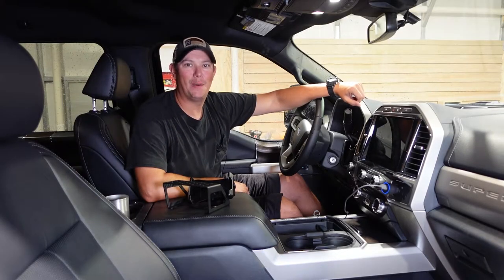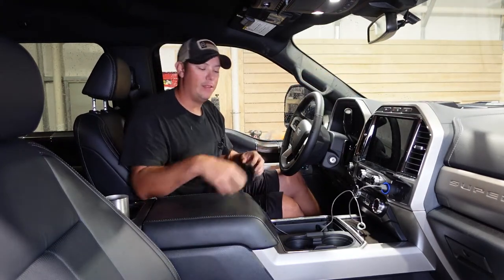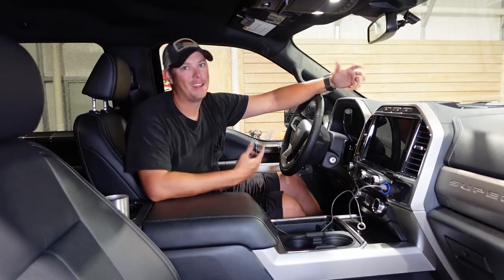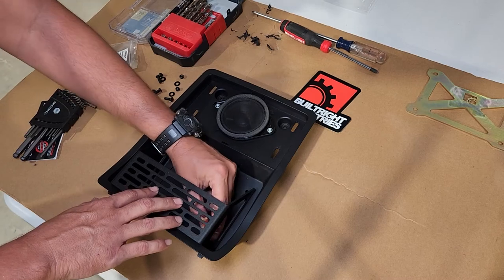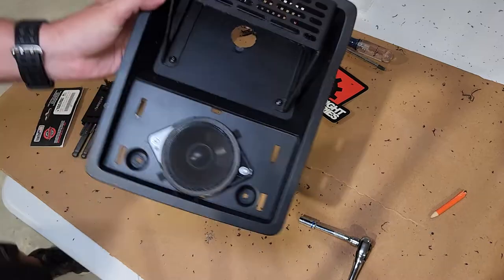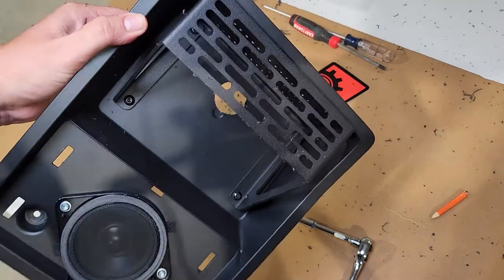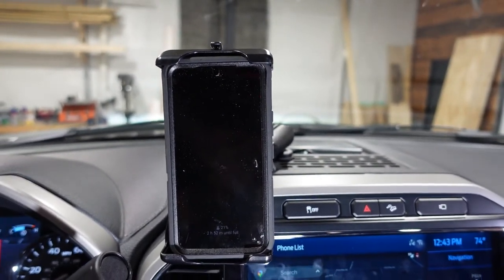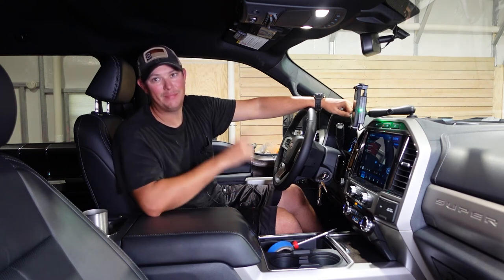Install A BuiltRight Dash Mount W/ 12V Power Outlet & Wireless Charger / Ford F250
How to install the @BuiltRightInd Dash Mount and Add A New 12V USB Power Outlet and @RAMMount Wireless Quick-Grip Phone Charger.

Other Dash Mounts
12V Fast Charging Outlet
RAM Quick-Grip Wireless Charger
RAM Mount Accessories
Fuse Tap
16ga Automotive Wire
Wire Connector Kit
Wire Strippers
OTHER TRUCK ACCESSORIES:
Bolt Hitch Pin
Rotopax Locking Mount
Quickfist Mounts
Fire Extinguisher
Fire Extinguisher Mount